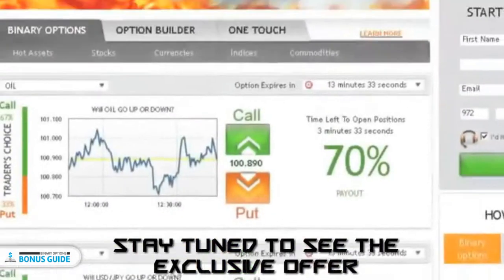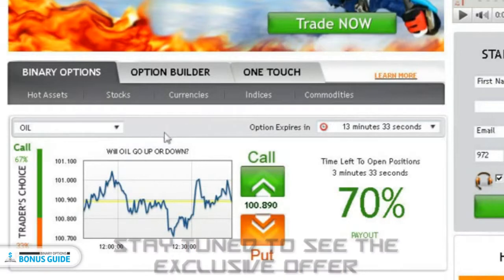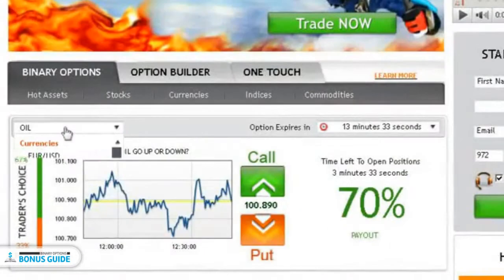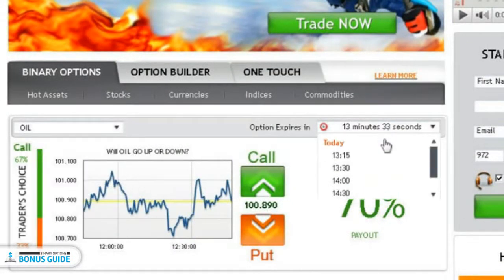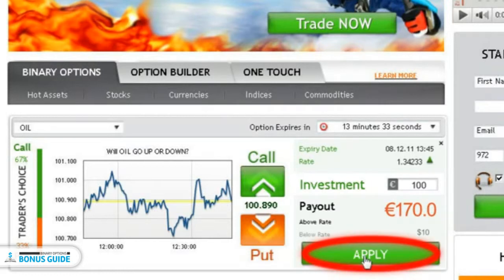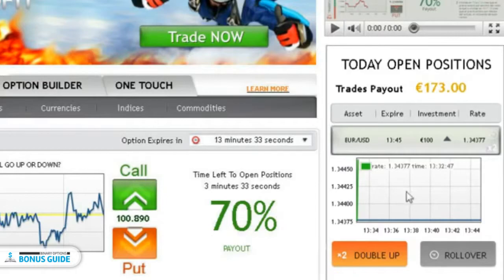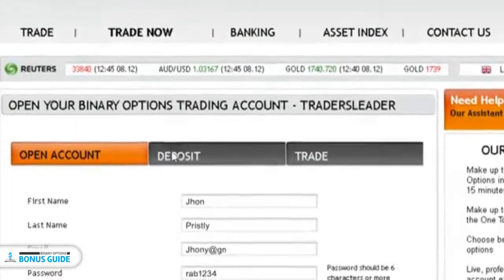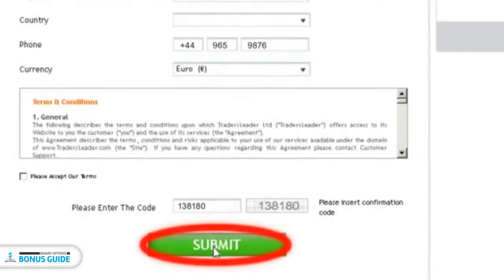TradersLeader Demo Account Free - Practice Your Trading Strategies With This Binary Options Broker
TradersLeader can be referred to as the binary options "discount broker". They require only a $50 Minimum deposit. Order size can be as low as $1 per trade.

Binary options trading is basically comparing certain assets with respect to price difference. It is mainly found with currency pairs, asset rise and fall just to mention a few. For instance the European Euro can be compared with the US dollar when price changes. It is the legal ability of traders to make decisions on the direction of the compared currencies or assets. If a trader makes positive decision, it is counted as win.

In case a trader makes wrong decision, there is every possibility to lose such trade.Comparing currencies with respect to price change is defined as binary options trading. To get a clear view of how the process works, binary options demo account is highly important. It will give a newbie, veteran or professional more ideas to win trades as required. Reading through the rest part of this article will elaborate on, should you open a binary options demo account?

Do you know that there are very good reasons to open binary options demo account? Even if you are a professional trader or newbie looking to consider the financial world of trading, binary options demo account is highly important. For a newbie or novice trader, the demo account is a useful and essential tool of success. It will help you learn how to perform trading operation without risking any of your money. Novice traders can develop their own successful trading strategies with the help of demo account for real market.

Nevertheless, an experience trader can also apply this idea to test better platforms for successful trading activities. With binary options demo account, traders can also develop useful strategies for profitability. One of the basic things to know when considering a broker on demo account is the ability of working in the same way as real operation. It is important to experience the method of operation for both the demo and real accounts. If it is not working in the same prospect, then you are wasting time and effort.

You should also know that a demo account function fully. This is the only opportunity to get a real-time feel of the actual market platform without risk. Having all these explanations in mind, you may feel overwhelm to find out a real broker to test the operation. The only difference between the real and demo account is based on deposit.

For the real account, you will have to deposit funds, but demo platform will not require this.

Binary options in relation to the financing world refer to the type of payoff option where an asset has either a fixed amount of monetary value attached to it or none at all. However, there are two main types of these options: the asset or nothing binary option or the cash or nothing binary option. The asset or nothing binary option involves the payment of the underlying security value of an asset while the cash or nothing binary option involves the payment of a fixed amount of cash upon the expiry date of the in the money business asset involved. This makes this type of business to be binary in nature since there are only two types of possible outcomes expected from the business.

In addition, the binary options business assures an investor of the potential return of his investments long before they can even get to purchase the assets of the business. A good thing about this nature of business is that it is not fixed on any particular financial products. Additionally, the assets for the business can be bought on a two way direction basis: either the "Put"/"Down" option or the "Call"/"Up" option. In this way, it enables a business person to choose to either go short or long on any of the financial product of the business. Moreover, the business is conducted on a fixed time basis: ranging from seconds to hours within a day.

Furthermore, the greatest advantage of the binary options business is that it has the ability of doubling the stakes of the business. This is good news to the investors worldwide since the business does not require a huge investment of the initial capital in it so as to make huge profits out of it. The simplicity of the business together with the making of huge profits out of the business in a short time has since attracted so many investors into the business- both the professional business people and the novice businessmen.

Moreover, the binary options demo accounts provide the easiest platform for the beginners of the binary options trade to become familiar with the business before they get to invest all their money into the business. The demo enables the new investors to become comfortable first with the business so that they have their peace of mind in the business.